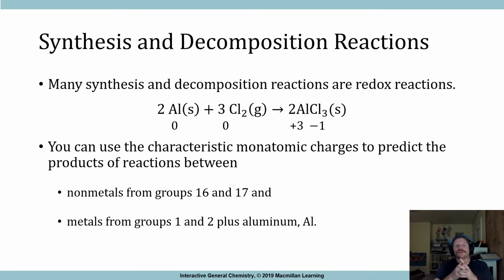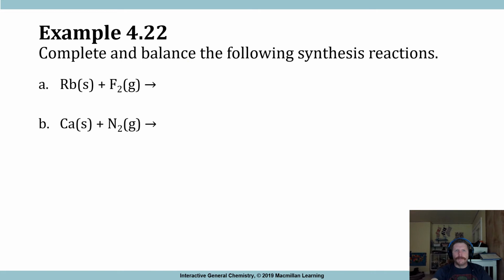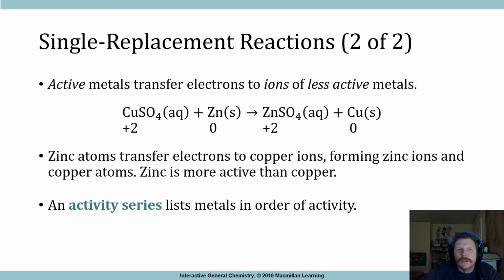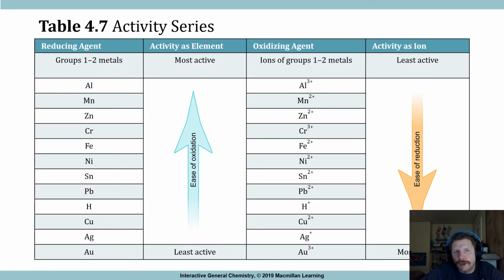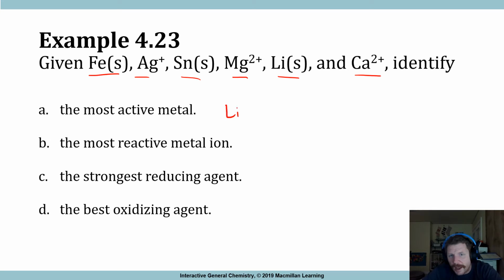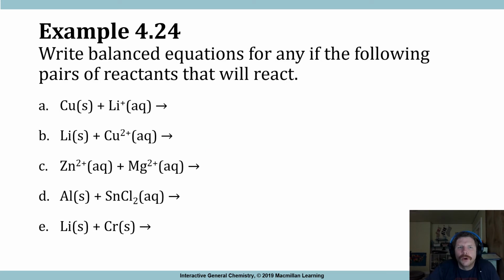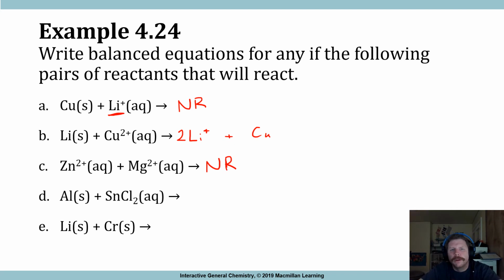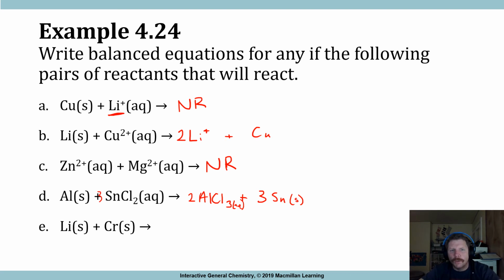Chapter 4 pt7 - CHEM 1341